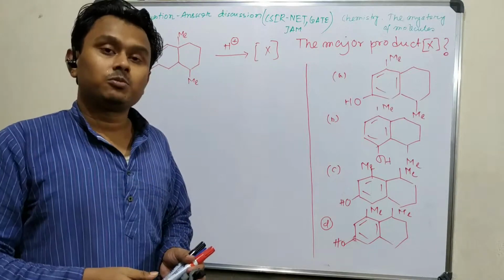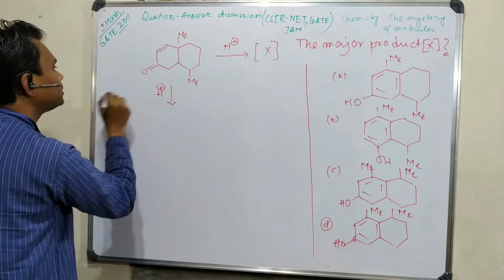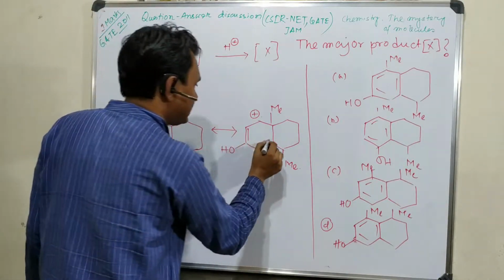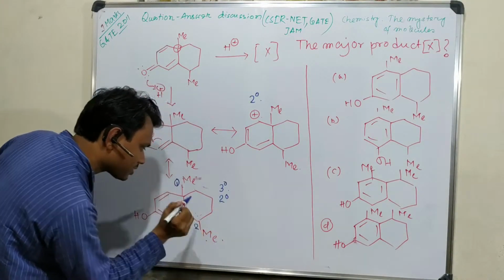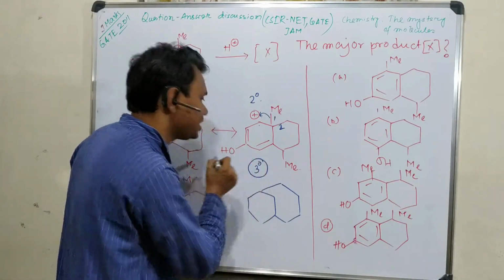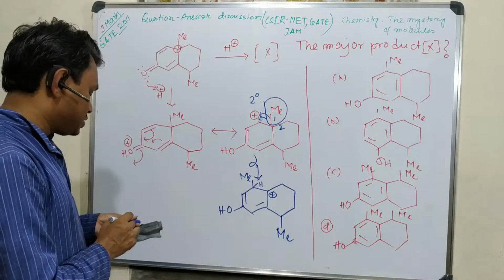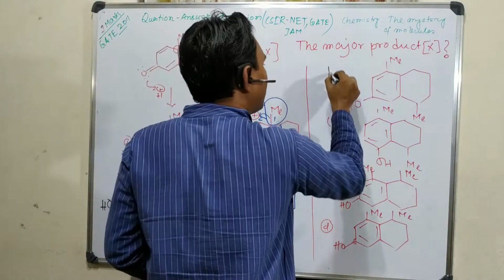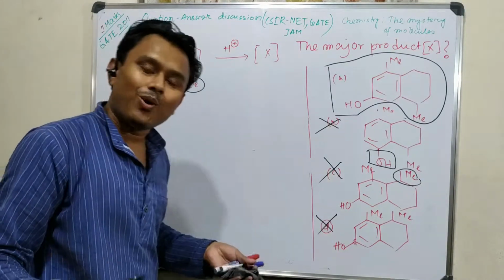Carbocation rearrangement: Question-Answer discussion (GATE-2011). by Dr. Tanmoy Biswas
In this video, I have described the Carbocation rearrangement related concept. This question appeared in GATE 2011. Links for some related videos are provided below. Audiences are requested to watch them.

For "Why Hypercongugation cannot stabilize carbanion (M. O. Theory Explanation), a comparative study." please click on the link "

For "Practice question about acidity comparison among HCN, CH3CN, Malononitrile and tricyanomethane" please click on the link "